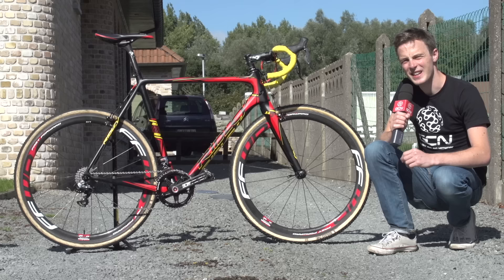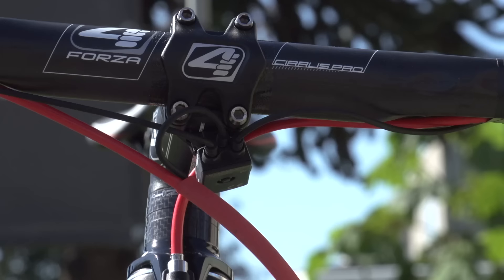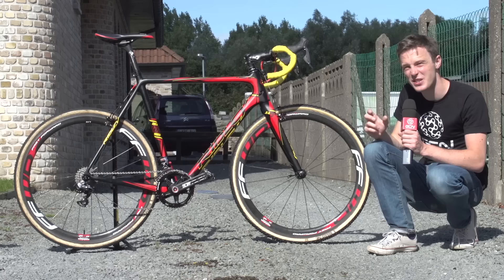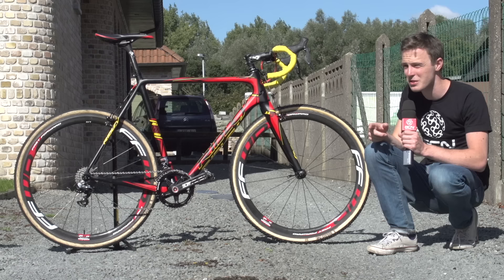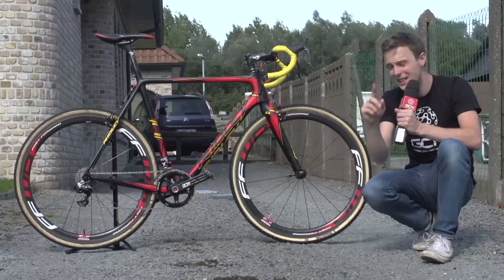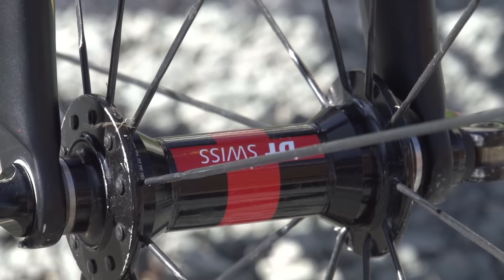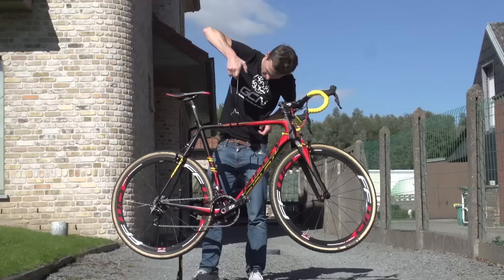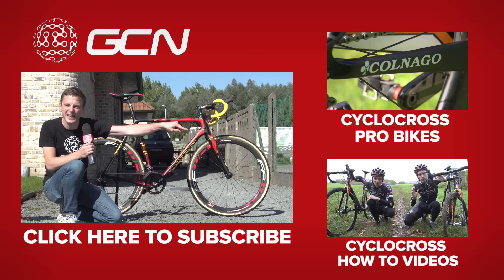Klaas Vantornout's Belgian Champion Ridley X-Night SL Cyclocross Bike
As National Belgian Cyclo Cross Champion, you are going to have a very special bike.  Lasty went out to Belgium and took a closer look at the Ridley X Night SL of Klaas Vantornout.

If you're a cyclo cross pro in Belgium, you're a legend.  If you're the national champion of Belgium, you're a level above legend.  So, it's not a surprise, then, that current champ Klass Vantornout get's a rather special custom colour on his Ridley X Night SL - but it's not paint, Tom explains exactly how they've done it.  There's also an interesting combination of tyres, and a deviation from the norm in his pedal choice.

Frame and forks: Ridley X Night SL
Wheels: FFWD carbon rims with DT Swiss hubs
Tyres: Dughast Rhino 32mm front, Dughast Typhoon 33mm rear.
Handlebars: Forza Cirrus Pro (carbon fibre)
Stem: Forza Cirrus (aluminium)
Seatpost: Forza Cirrus
Saddle: Forza Cirrus
Shifters: Shimano Dura Ace Di2
Brakes: TRP Revox Carbon
Front Mech: Shimano Dura Ace Di2
Rear Mech: Shimano Dura Ace Di2
Chainset: Rotor 3D+ with round rings, 175mm
Pedals: Shimano XTR
Chainring size: 39/46T
Powermeter: N/A
Cassette: Shimano Dura Ace 11-28T

Bike weight: 7.36kg
Saddle height: 79cm
Reach: 58cm
Bar width: N/A
Stem length: N/A
Crank length: 175mm
Tyre width: Rear: 31.74, Front: 32.4mm